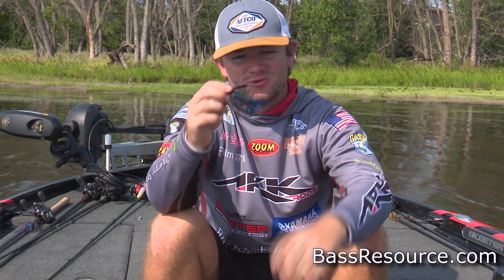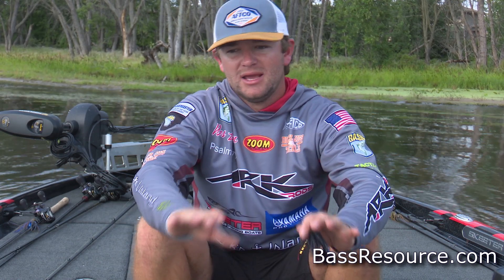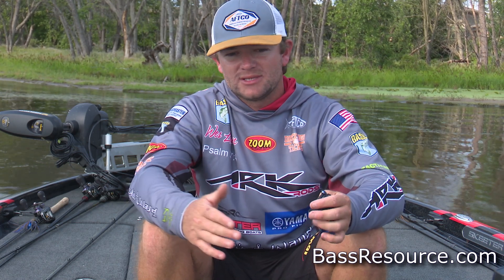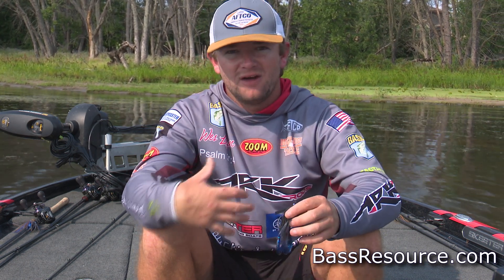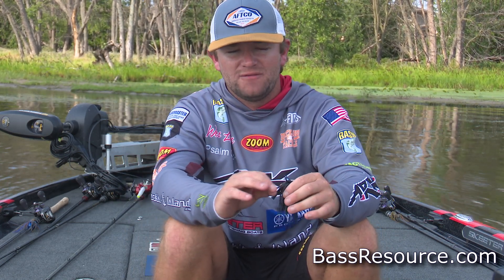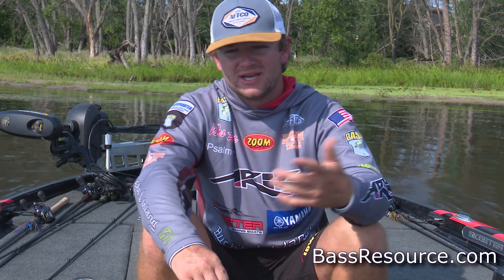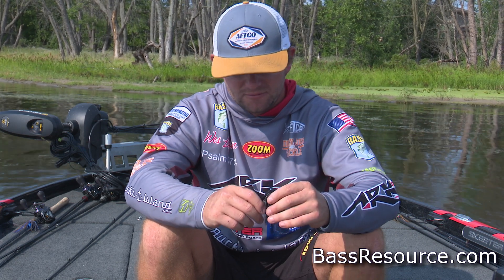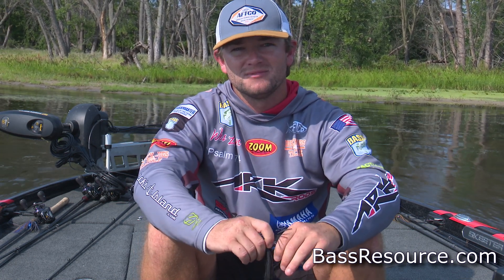Best Winter Swim Jig Tricks for Bass Fishing (How To)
The swim jig is one of the best-kept secrets for bass fishing in Winter. Unlock the potential of swim jigs during winter with Wes Logan's comprehensive guide. Discover unique strategies for using swim jigs in colder months, from choosing the right locations to adapting your approach for lethargic bass. Learn about the effectiveness of dark-colored jigs, the importance of fishing structure meticulously, and selecting the ideal gear setup for success. This video offers invaluable insights for anglers eager to explore the less conventional yet highly rewarding method of winter swim jig fishing.

0:00 Intro
0:30 When and where to fish it
2:15 What to look for and where to find it
2:53 What to throw and color selection
4:27 Rod and reel setup
5:53 How to fish it during winter
6:26 Key tips